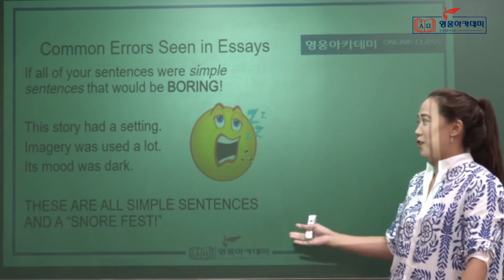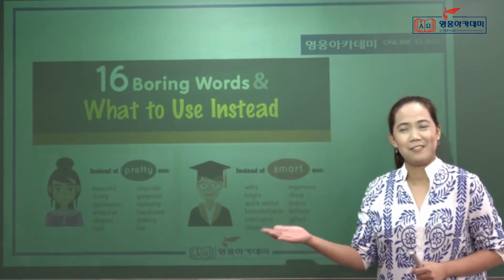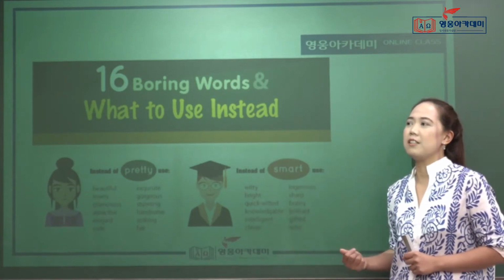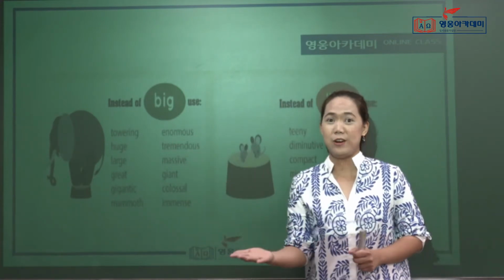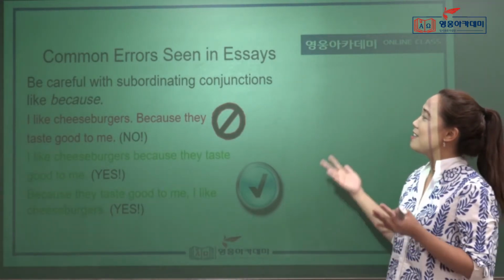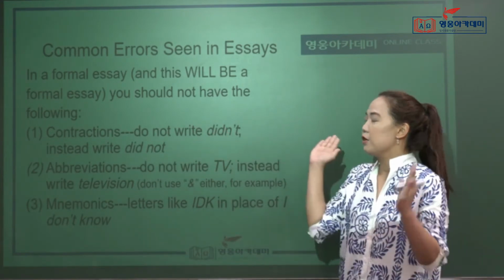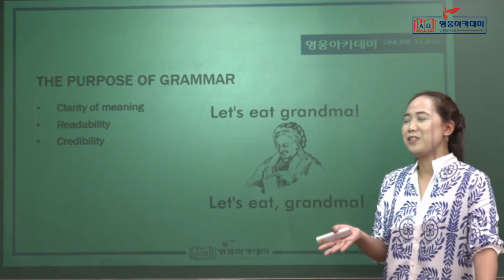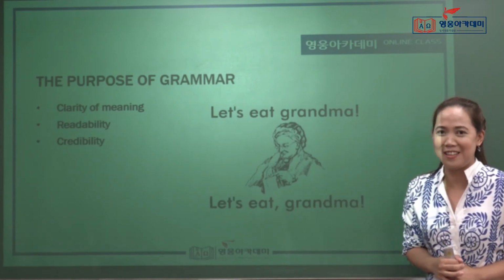영웅아카데미 Online Class - 중등부 2학년 영어 - 9월 4일 수업 - 레이앤선생님(수강기호/Rayanne)